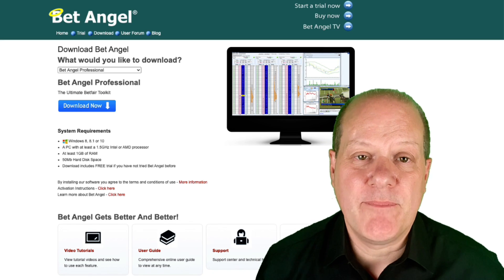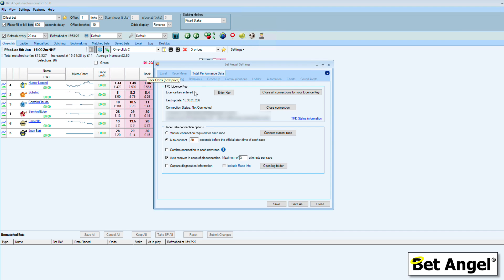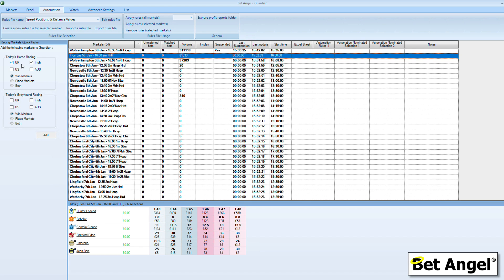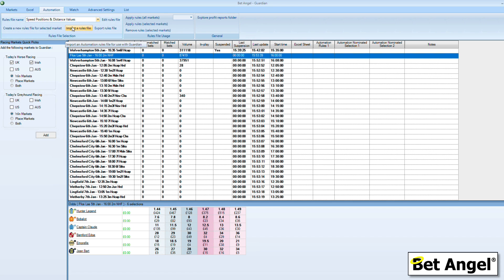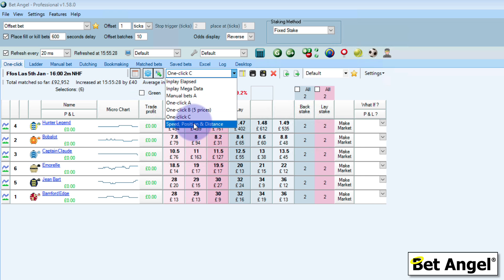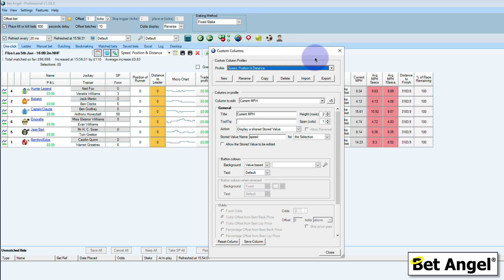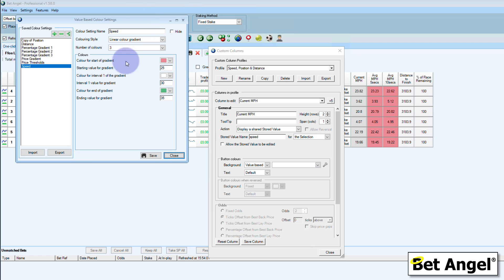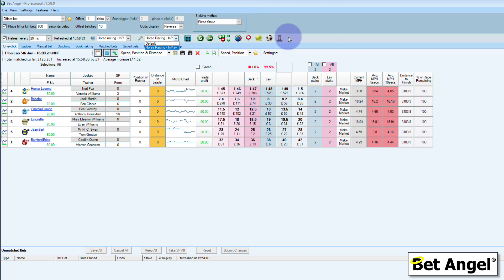Setting up live in-running racecourse data from TPD on Bet Angel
If you are Betfair trading in-play, we recently upgraded Bet Angel to be compatible with live data coming from racecourses covered by the Total performance data (TPD) service.

This allows you to import live speed, positions and other key data straight from the valid racecourses. It's truly revolutionary.

This video is a walkthrough video on how you would set this up on Bet Angel.

Here is a link to the TPD section on our forum from which you can import all the settings and features you see: -

The specific feature we have set up here is this one: -